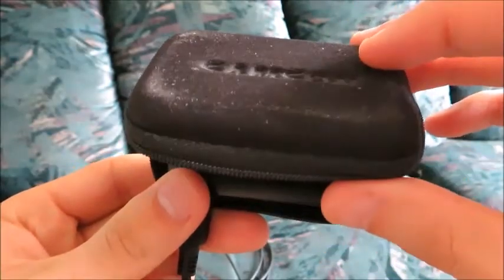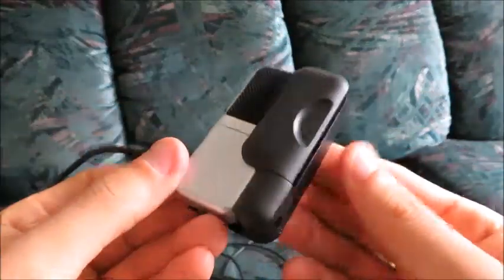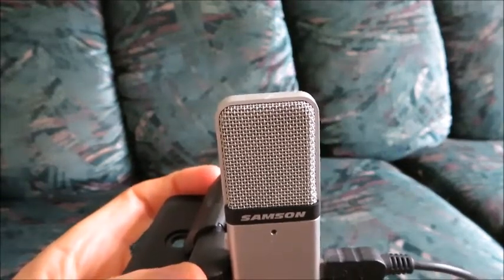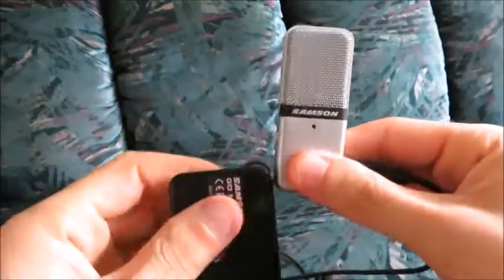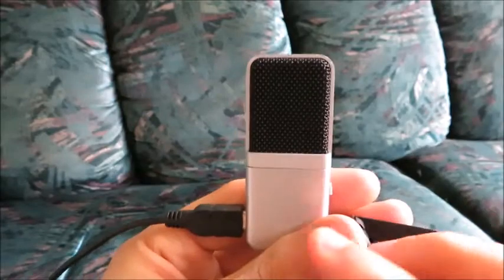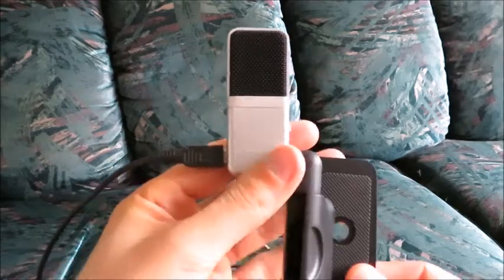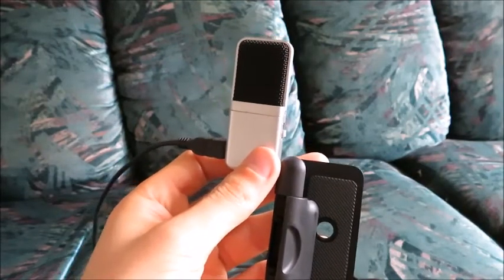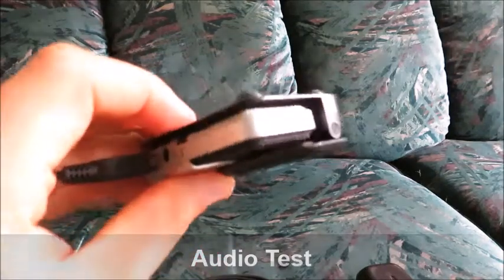Review - Samson Go Mic USB Microphone for Recording on Computers